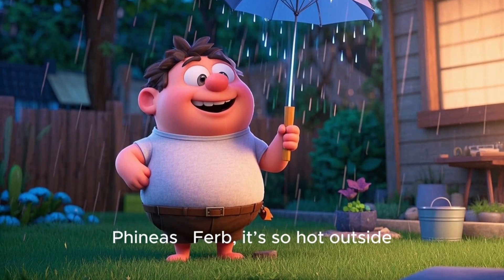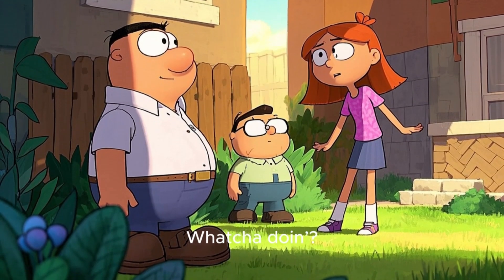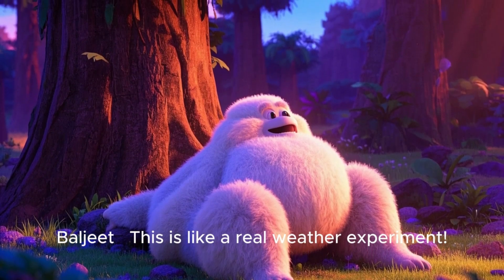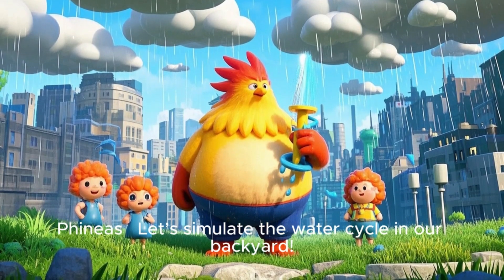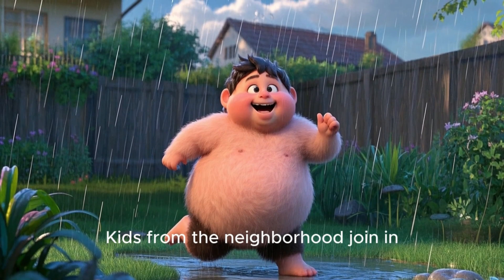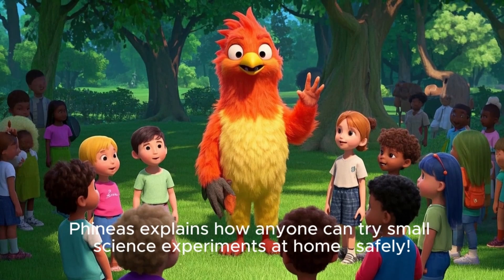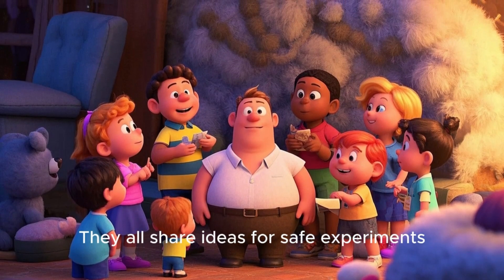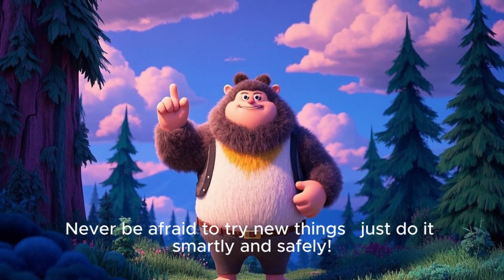Can Phineas & Ferb Make It Rain?! 🌧️ Backyard Science for Kids!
☀️ It’s a blazing summer day, and Phineas has a cool idea:
“What if we made it rain... right in the backyard?” 🌧️

Together with Ferb, they build the Rain Maker 3000 using:

Heaters 🔥

Fans 💨

Water tubes 💧

Cotton clouds ☁️

Baljeet teaches the water cycle, Buford becomes “Thunder Man,” and Candace tries (again!) to bust her brothers — but Mom still misses the madness! 🙈

💡 Phineas shares:
“You don’t need a lab — just imagination and safe tools!”

🎓 What kids learn:

Evaporation

Condensation

Precipitation

DIY weather science

🌈 Perfect for ages 6–12 who love:

Phineas & Ferb

Backyard experiments

Fun, hands-on learning

🧠 This fun video was made using AI! Everything you see is created by smart computer tools and is not from the real world. Enjoy learning with us! 🤖✨
FunScienceForKids FutureKids VR,AIForKids,STEM for kids This video was created using AI tools like ChatGPT and Lumen5. It is supervised and reviewed by a human to ensure educational value and accuracy. FutureKids VR is committed to responsible use of AI in kids' learning content.